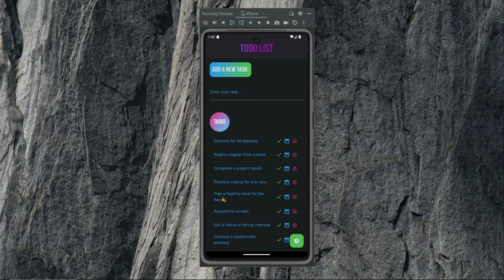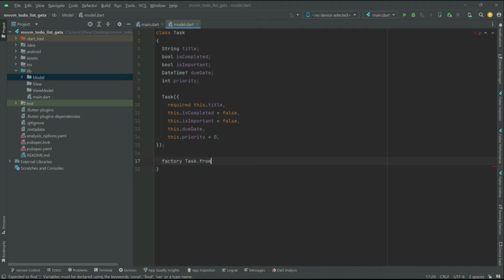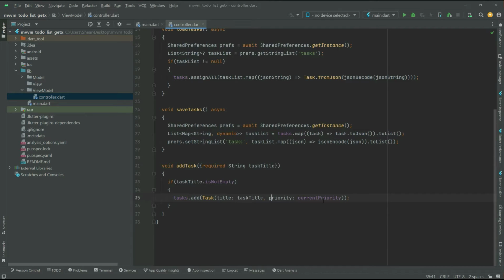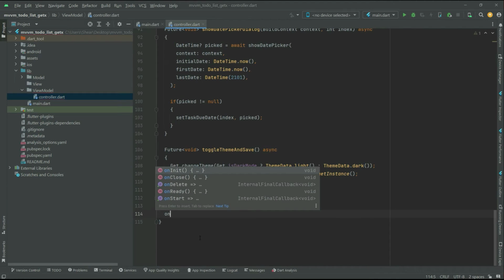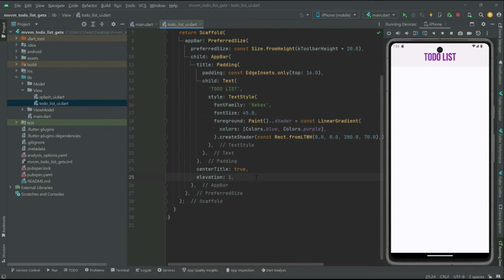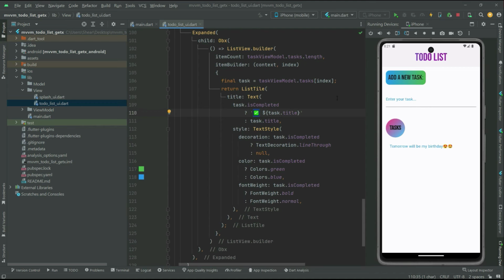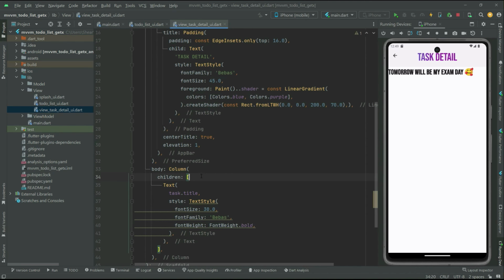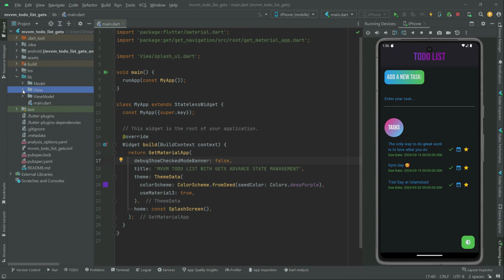Flutter MVVM Architecture with GetX Advanced State Management, Reactive Programming | Todo List App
This is 100% FREE COURSE. In this course you will learn and build mvvm architecture by building todo list app using local phone storage with shared preferences and with getx advanced state management.